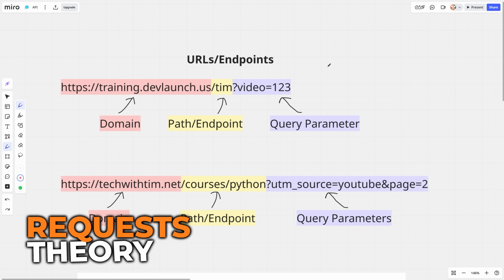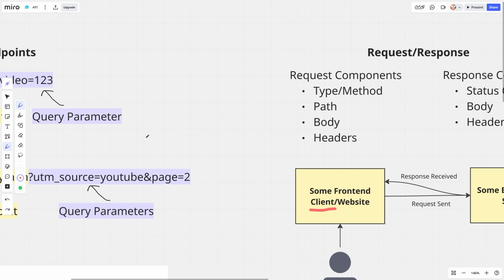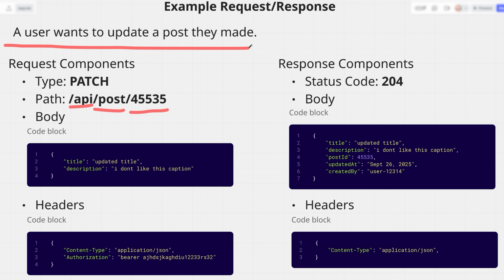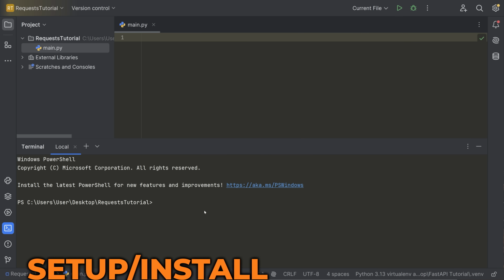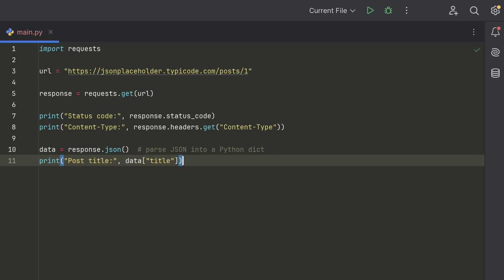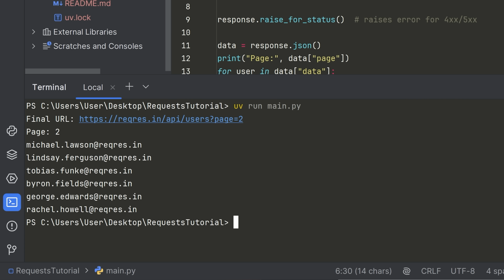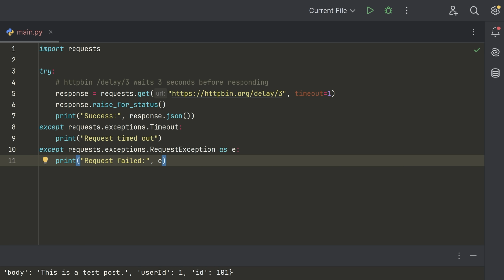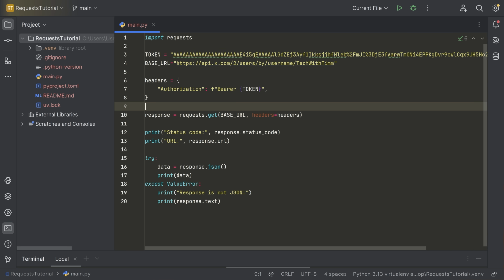Master Python Requests In 15 Minutes. Call Any API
Check out PyCharm, the only Python IDE you need. Built for web, data, and AI/ML professionals.

In the next 15 minutes, you'll learn everything you need to know about requests in Python. I'll talk to you about how to call APIs, all of the relevant code, and cover all of the core theory and terminology that you need to understand.

⏳ Timestamps ⏳
00:00 | Requests Theory
06:33 | Setup/Install
07:50 | Basic Requests Demo
09:50 | Query Parameters
11:10 | Body (POST)
12:21 | Error Handling
13:29 | Authorization